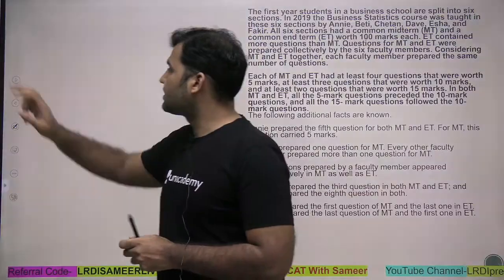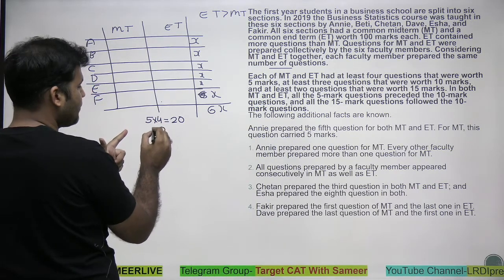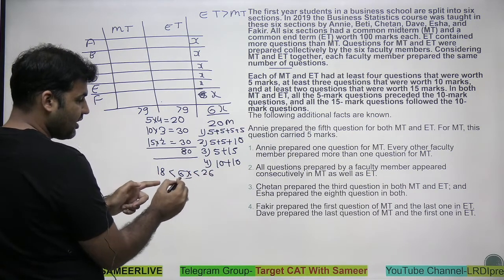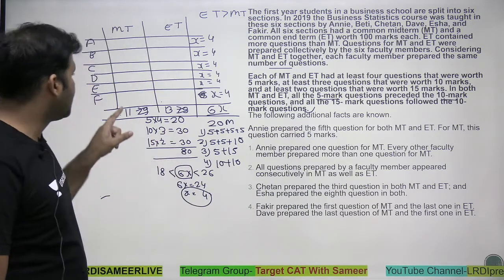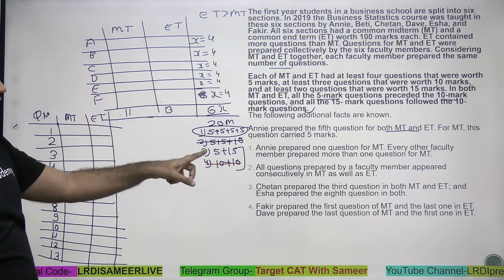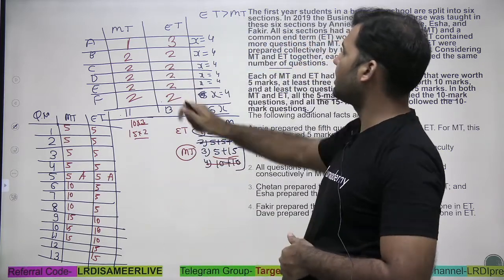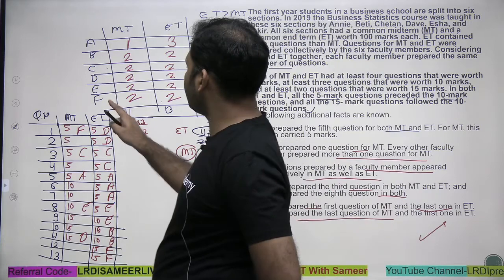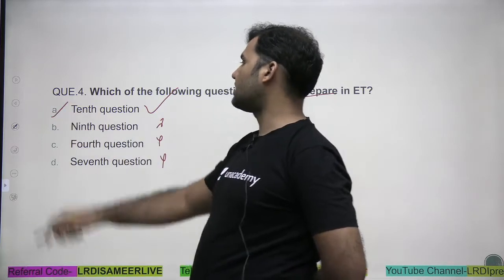CAT 2019 || Slot 2 || Marks And Question Set || Excellent Quantitative Reasoning Set